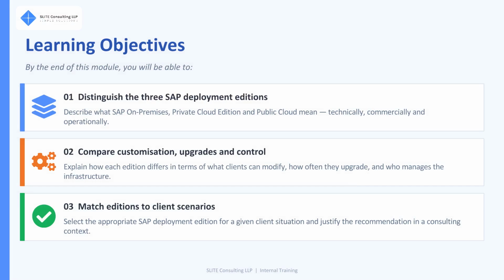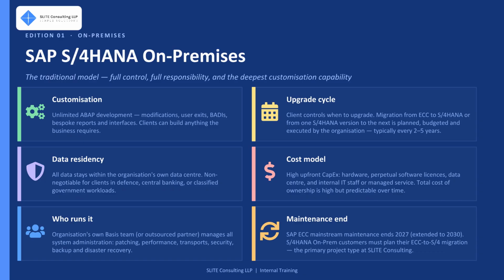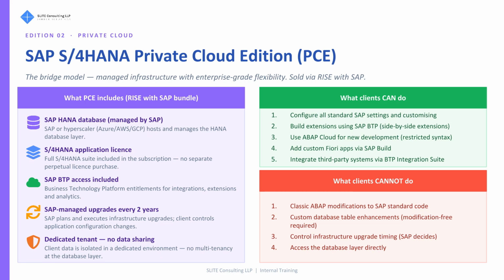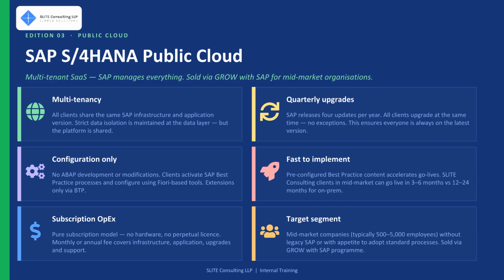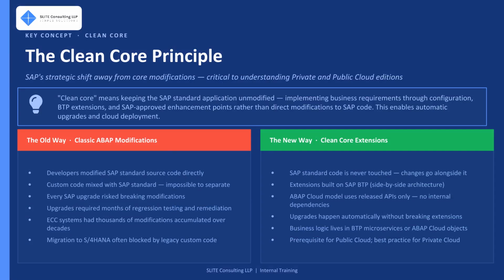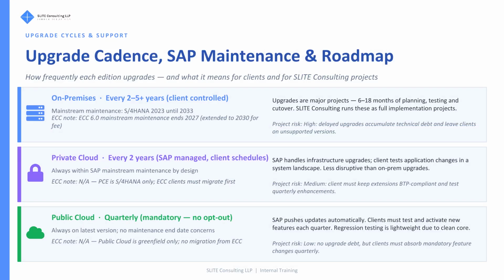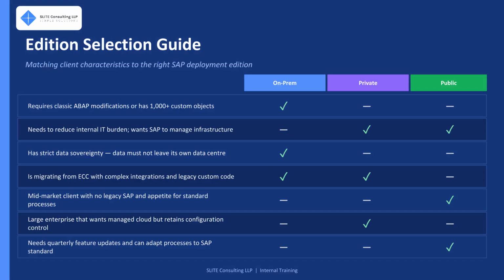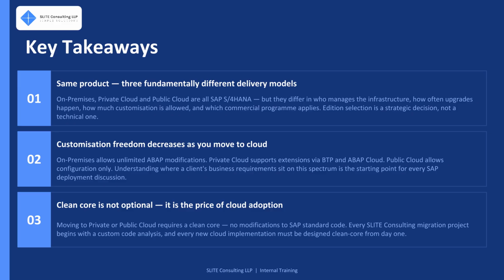05 SAP Deployment Editions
Public Cloud · Private Cloud · On-Premises

Choosing the right SAP edition — and understanding what each one means for your clients and projects